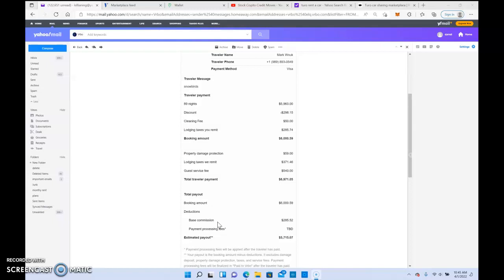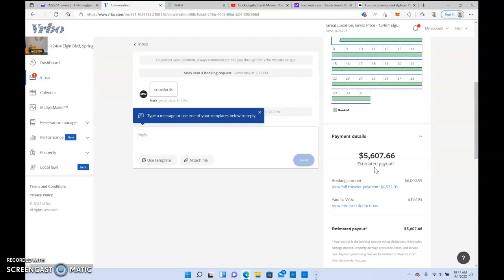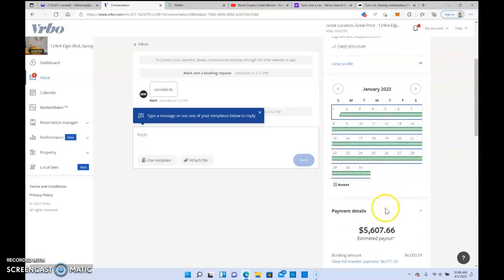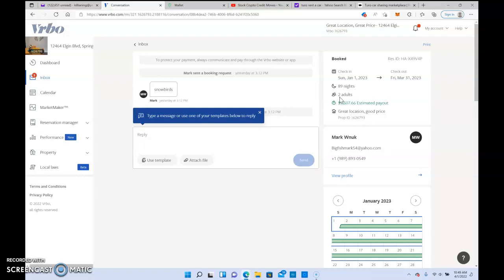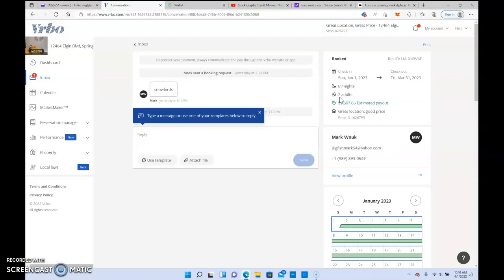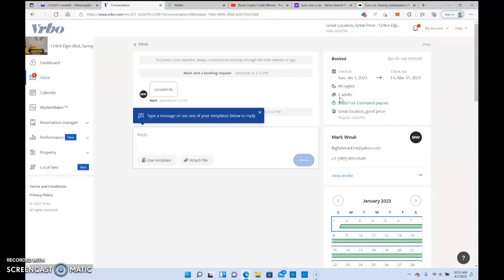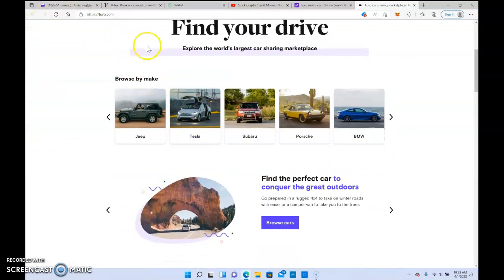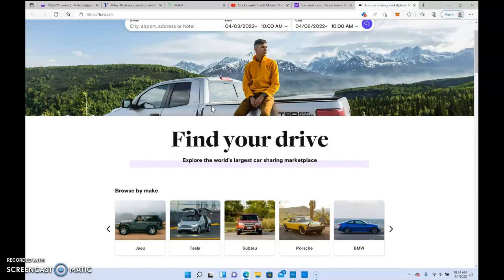VRBO vacation rentals income proof!!! Turo car business